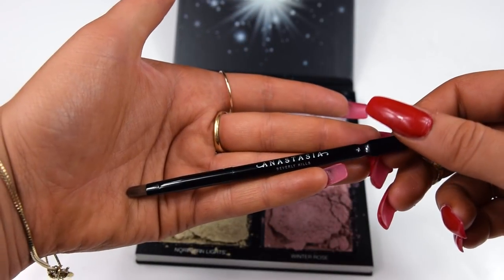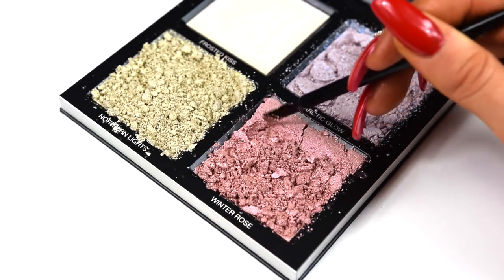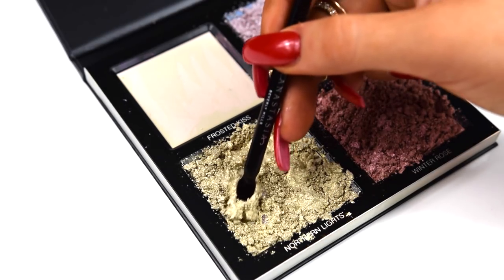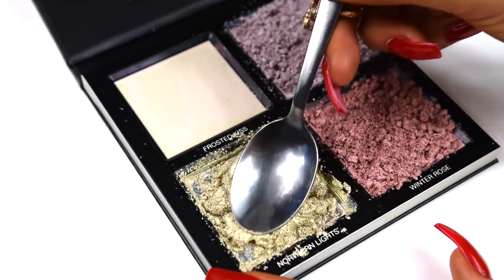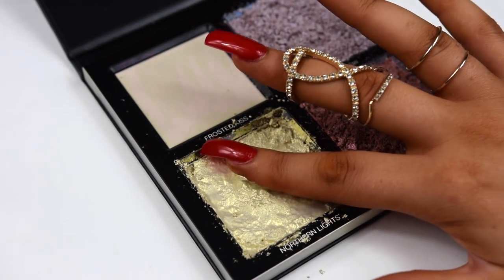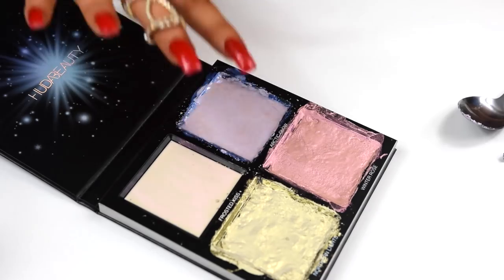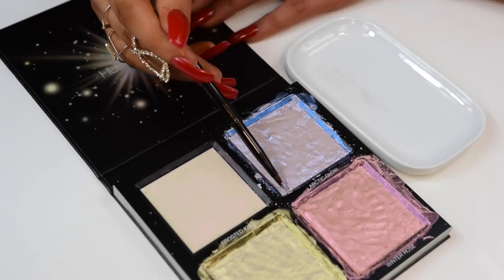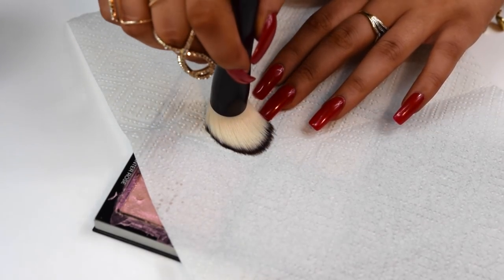HOW TO: Fix a broken Highlighter, Eyeshadow or Powder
Hi guys! Hope you enjoy this little DIY! would love to make more DIYs so let me know if that´s something that you would like to see more of. xo

I am wearing the BOO-GATTI 340g 22` in the color "Vibrant Red"
(custom dyed)
(I AM NOT PAYED TO WEAR THESE)

--- SOCIAL MEDIA ---